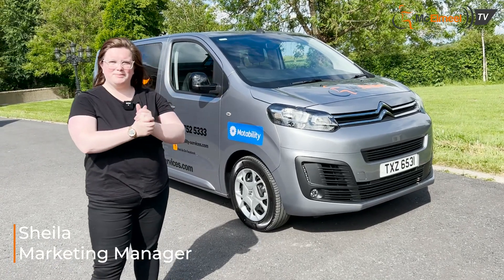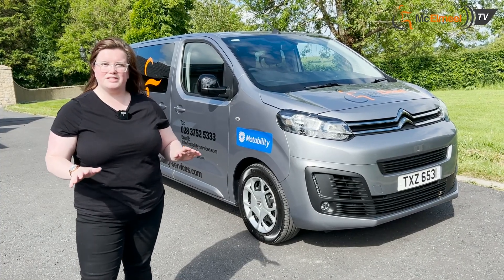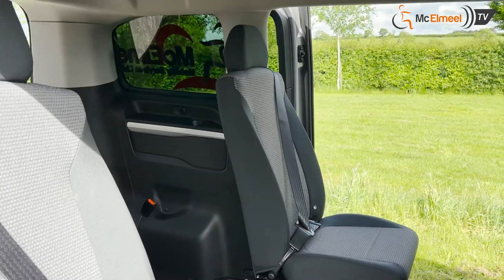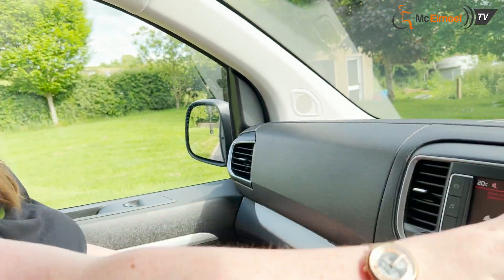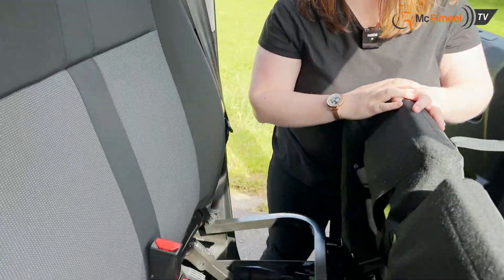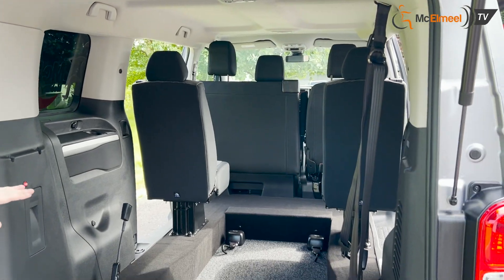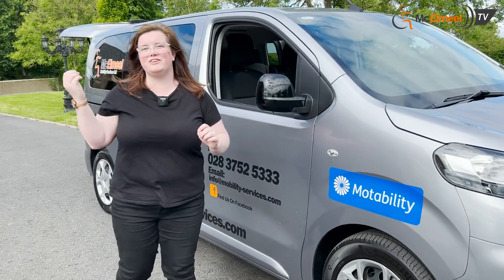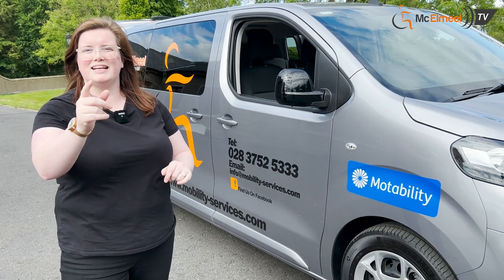Citroen SpaceTourer Cosmo WAV Tour - Wheelchair Accessible Vehicle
Available to view at our Co. Armagh, Northern Ireland premises.

About McElmeel Mobility Services Ltd.
The Longest Serving Provider!

2025 marks a significant milestone for McElmeel Mobility Services as we proudly celebrate 75-years of dedicated service to our community.
Conveniently location 3 miles outside the City of Armagh, and only 43 miles from Belfast, our site is easily accessible.

Along with our primary base in Armagh, we also have a team across the UK who provide home demonstrations as well as aftersales care.

At McElmeel Mobility Services, we provide:
- Motability Scheme
- The purchase of New WAV Conversions
- The purchase of pre-owned WAV Conversions
- Adaptations (NI Only)
- WAV Hire
- Aftersales Care

McEmleel Mobility Services, a Motability Premier Partner, stands as the largest supplier of wheelchair accessible mobility cars in Northern Ireland, overseeing almost 90% of Motability's adaptations and conversions in the region. In an independent survey, our services achived an expectional 4.9 out of 5 in customer satisfaction.

McElmeel Mobility Services are industry leading specialists in the manufacture of a wide range of wheelchair accessible vehicles. We have the privilege of being the first WAV convertor in the Europe to be placed on Ford’s QVM scheme and hold similar relationships with other companies such as Citroën, Vauxhall, Renault and Mercedes.